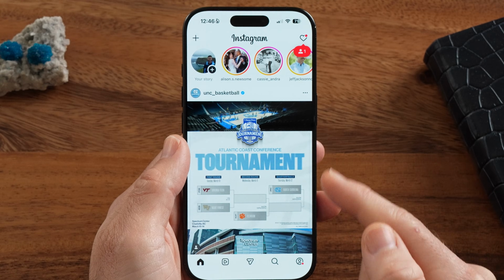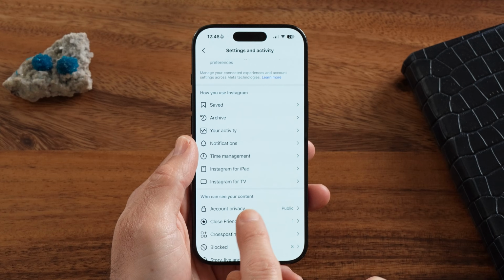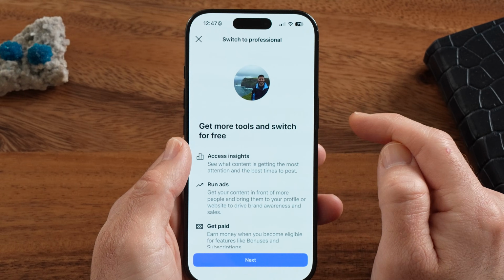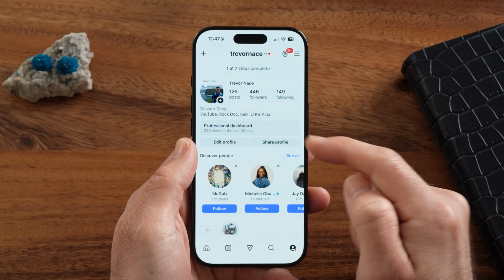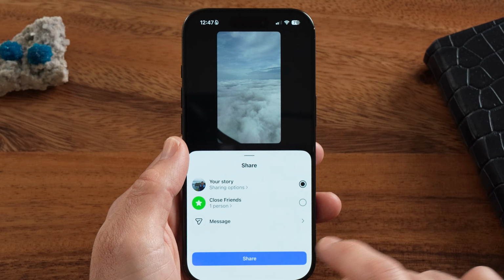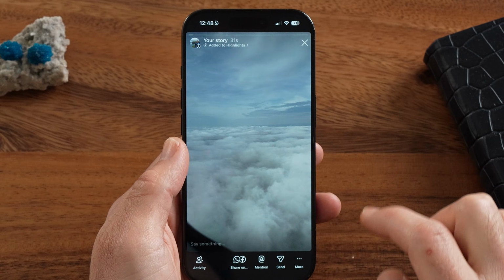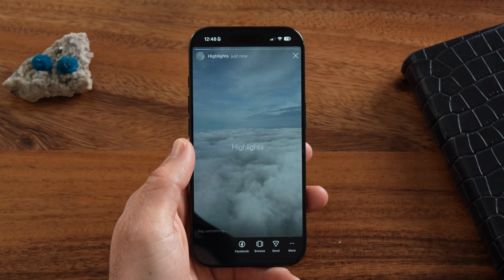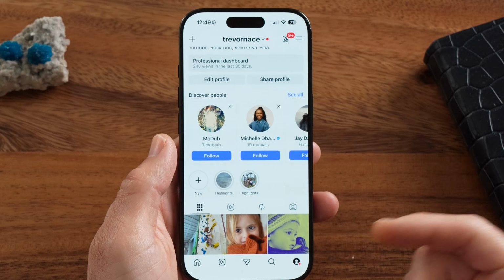How To Check If Someone Is Stalking You On Instagram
Here's how to check to see if someone is stalking your Instagram account and if so who it is.